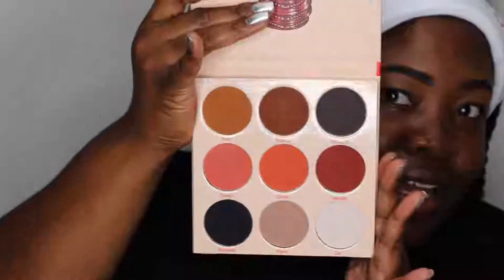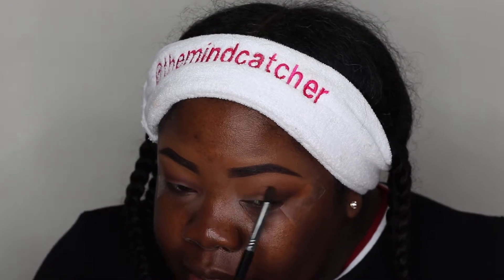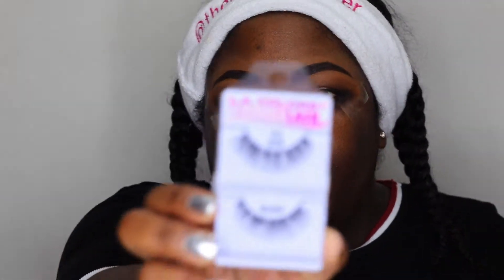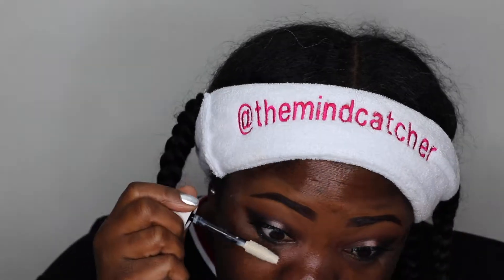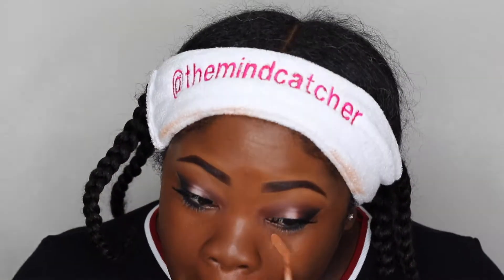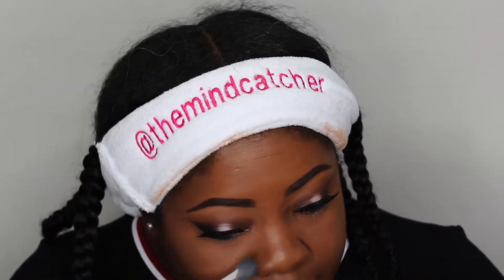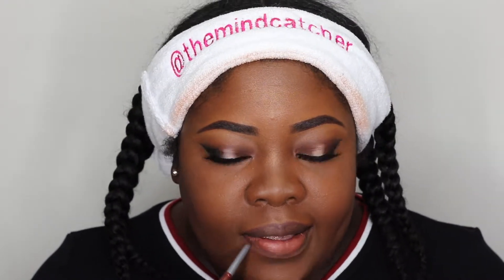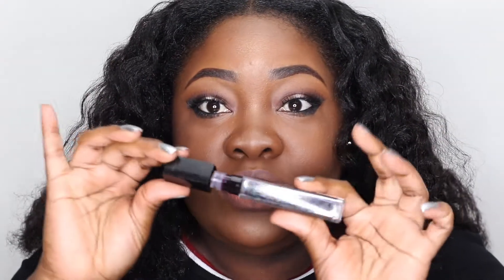Warrior 2 Palette Talk Through Tutorial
My second look using the Juvia's Place Warrior 2 Palette.

Product reviews?

Produced with: iMovie
Camera Used